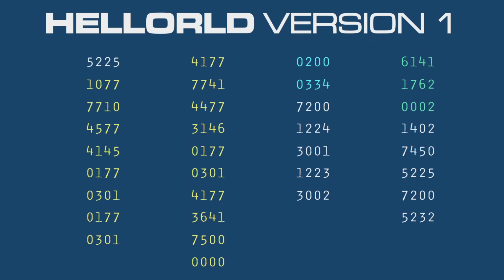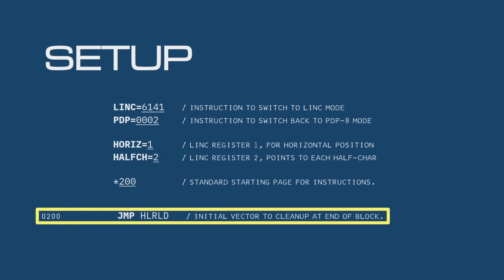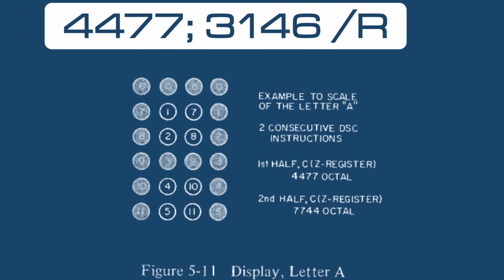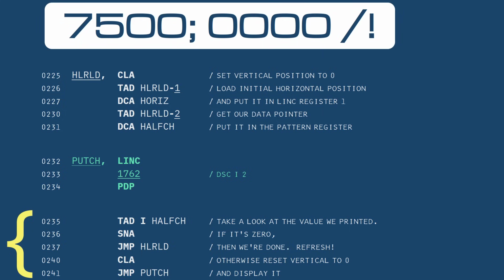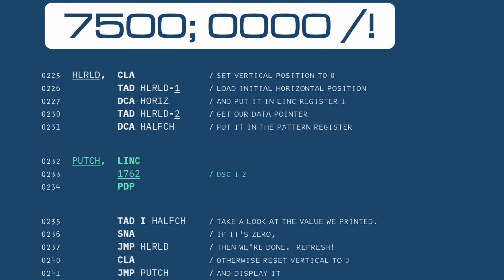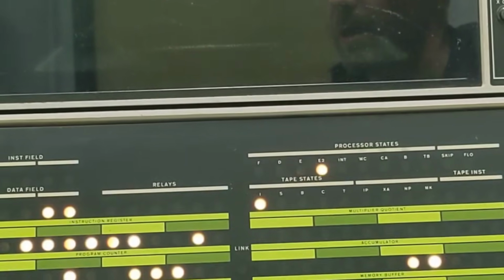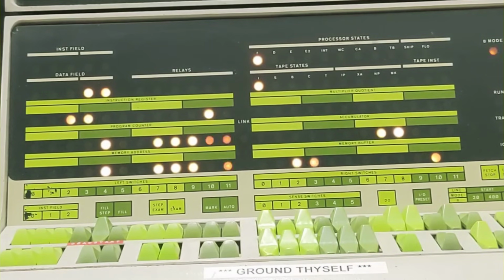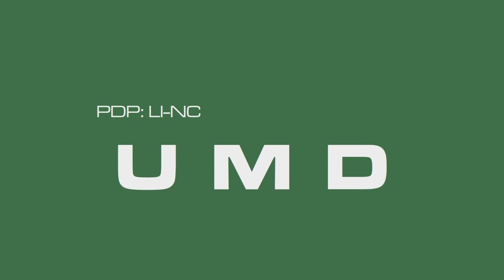PDP-12: HELLORLD!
Nick Moffitt takes over the channel today to regale us with the saga of his implementation of "Hellorld!" on the PDP-12.

"Don't you mean 'Hello, World!'?" Why no, dear viewer, I mean "Hellorld!" Hellorld! is a delightful version of "Hello, World!" that was first created by @UsagiElectric  on their Centurion minicomputer but has become a fun challenge program for all types of platforms.

This video is packed with lots of interesting stuff, such as:
- why "Hellorld!"?
- Intercontinental debugging
- The power of blinkylights
- Dramatic Ken Burns-style zoom and pan effects
- A description of how a PDP-12 draws characters on what is basically an oscilloscope

Nick's Hellorld! source code -- running make on this code will download Vince Slyngstad's in-progress PDP-12 emulator and let you see Hellorld! on a virtual VR-12.